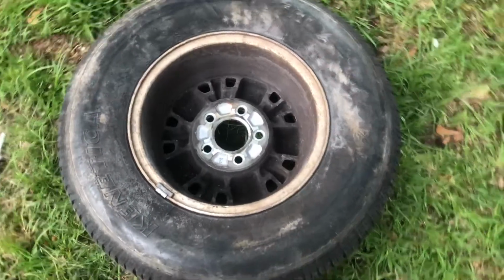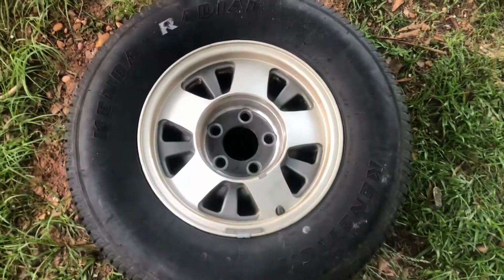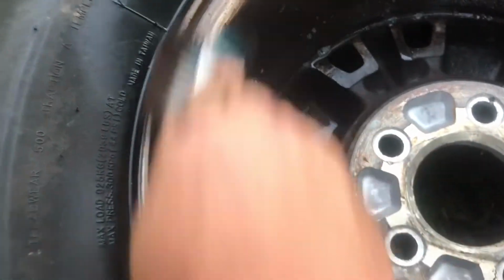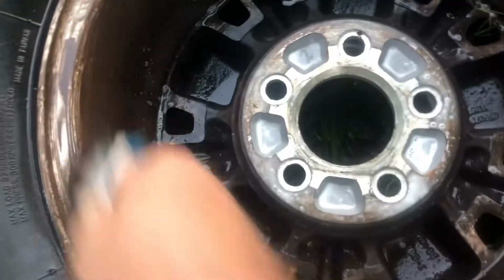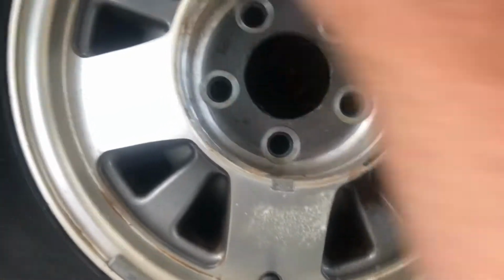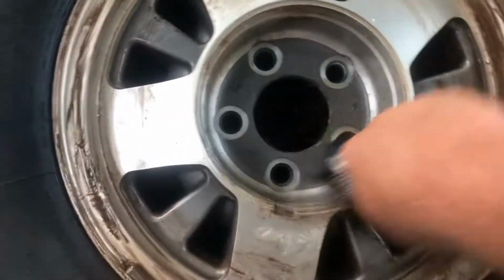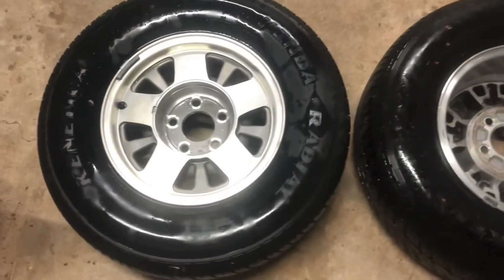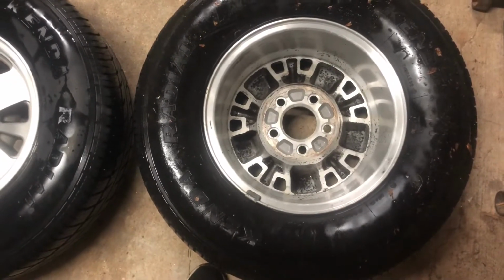1992 GMC Sierra 1500 OBS Wheel Cleaning with Acid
Cleaning a set of stock wheels with wheel acid.